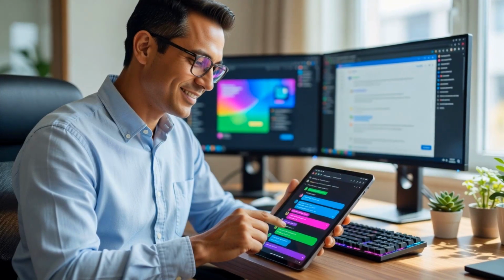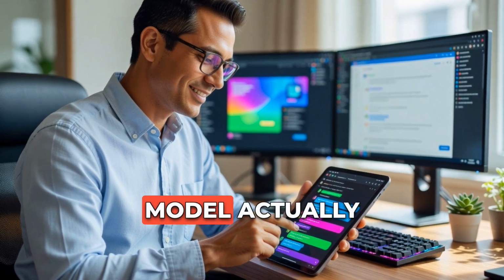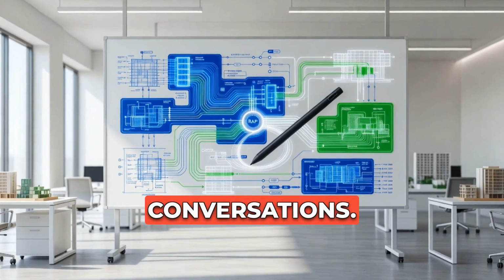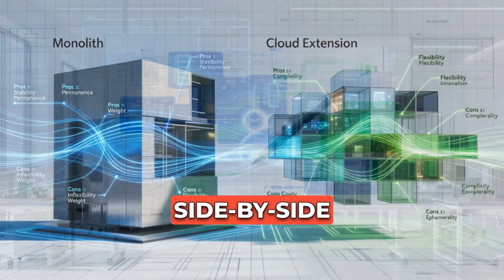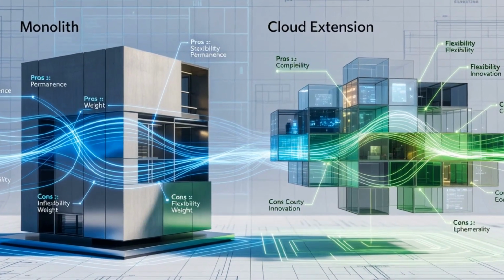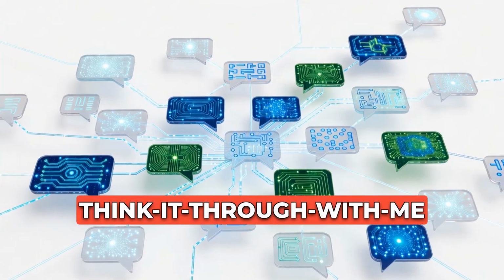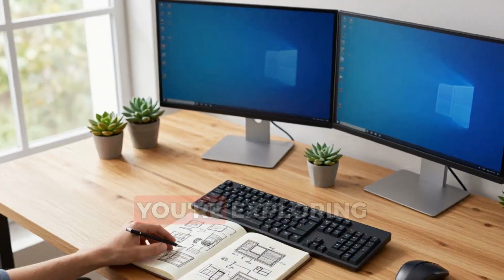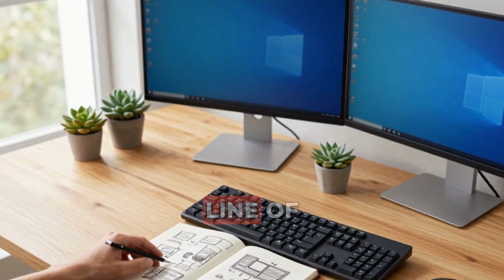Claude vs Joule for ABAP — Which One to Reach For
Claude vs Joule for SAP ABAP - Which One to Reach For
Reach for Joule:
Generating compliant ABAP / CDS  ✓ knows your released APIs
Catching Clean Core violations  ✓ real-time, in-system
Explaining gnarly legacy ABAP  ✓ SAP semantics-aware
Anything with proprietary code/data  ✓ stays in SAP boundary
Reach for Claude:
Architecture / design tradeoffs ✓ open-ended reasoning
Front-end, JS, Fiori, integration ✓ full-stack breadth
Requirement → spec, docs, comms ✓ translation & writing

FREE DECK
Slides from this video, no email required:

MORE
Searchable topic archive — every topic, by symptom or table name:

A NOTE ON ACCURACY
SAP guidance, transaction availability and dates change between releases. Verify anything here against SAP Help for your own situation before you commit to it.

Independent SAP consultant, 25+ years across technical and functional work. Daily videos on where SAP is heading and what it means for the people who keep these systems running.